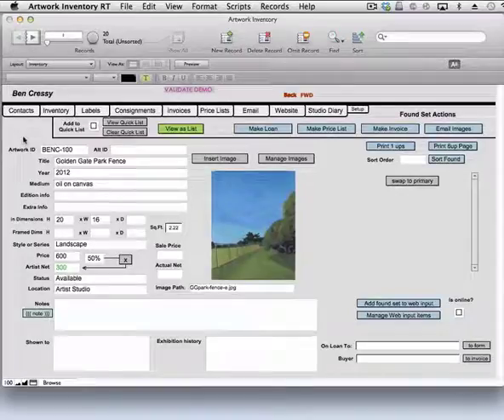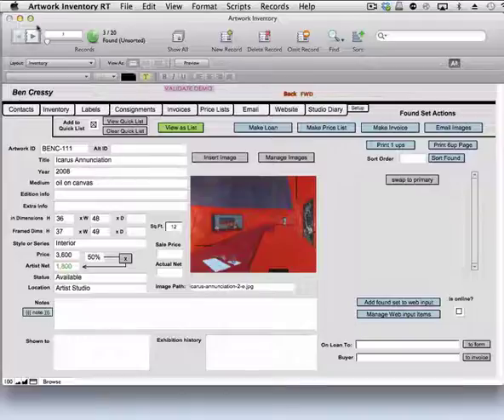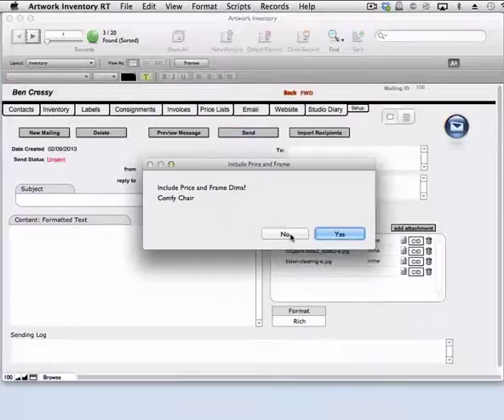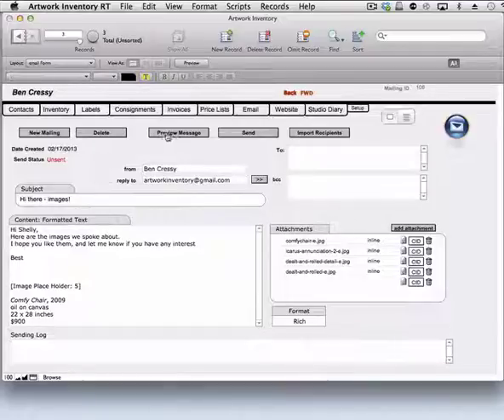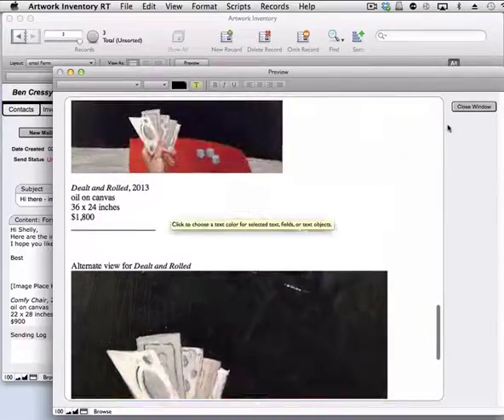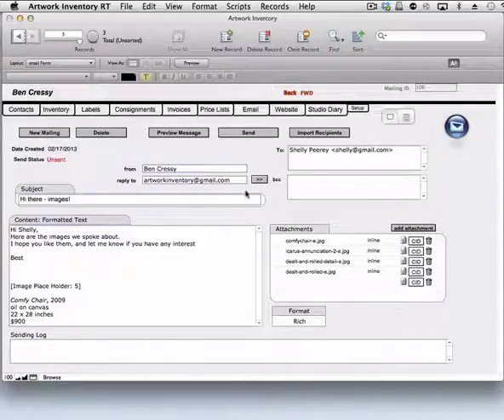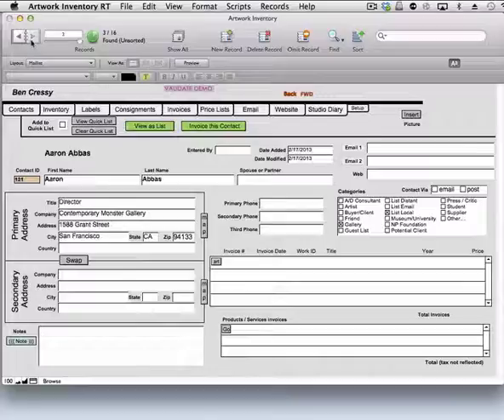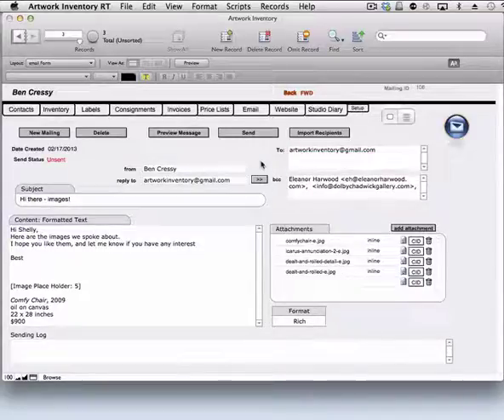emailing multiple images